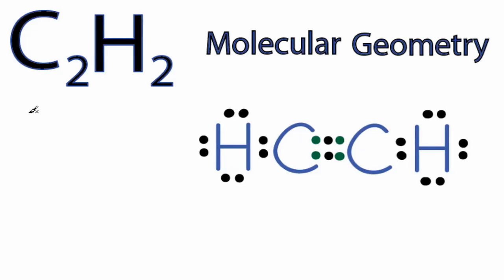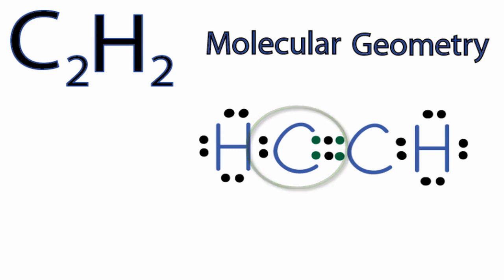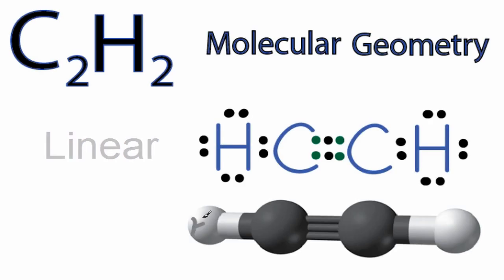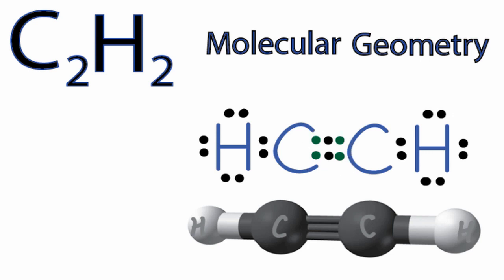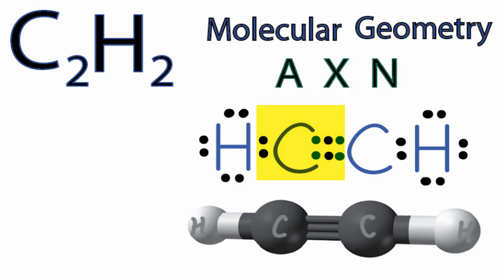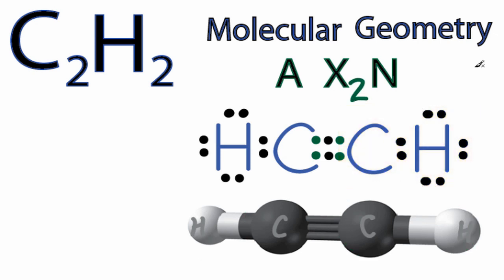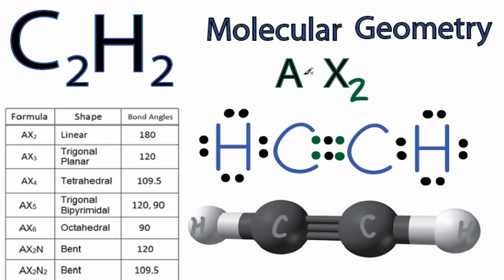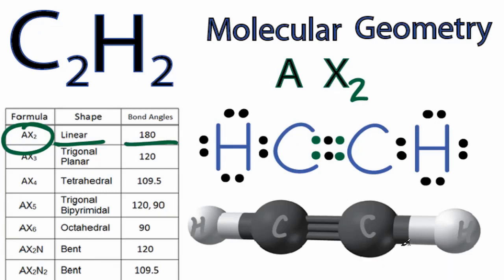C2H2 Molecular Geometry / Shape and Bond Angles (see description for note)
A quick explanation of the molecular geometry of C2H2 including a description of the C2H2 bond angles. Note, the Hydrogen atoms (H) should not have lone pair electrons!

We'll determine the C2H2 molecular geometry with respect to the Carbon on the right (the other Carbon atom will have the same shape since they are symmetrical).

Looking at the C2H2 Lewis structure we can see that there are two atoms attached to the Carbon of interest and that there no lone pair electrons.  Based on VSEPR Theory (Valence Shell Electron Pair Repulsion Theory) the electron clouds on the atoms around the C will repel each other.  As a result they will be pushed apart giving the molecule a linear molecular geometry or shape.

The C2H2 bond angle will be 180 degrees since it has a linear geometry.